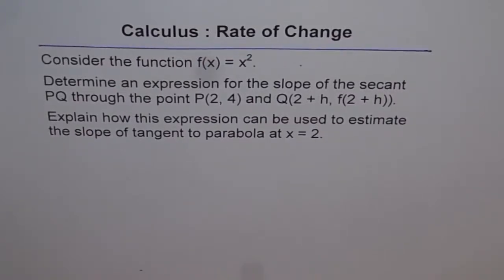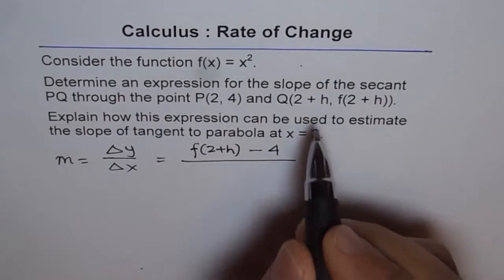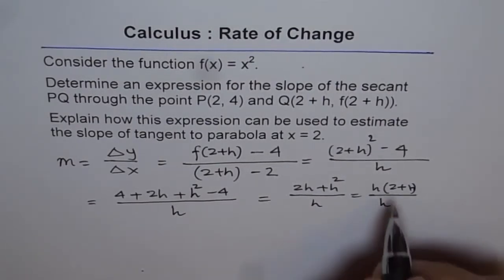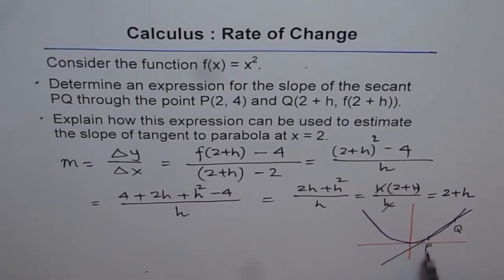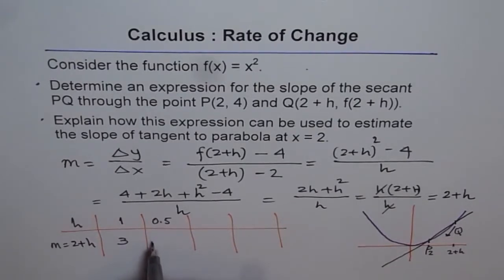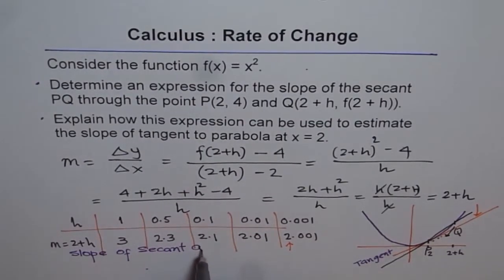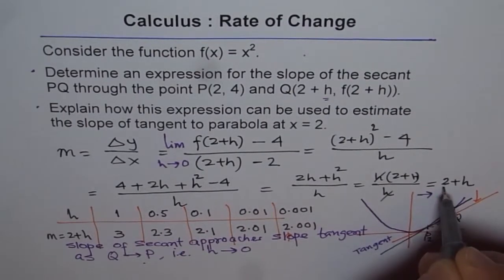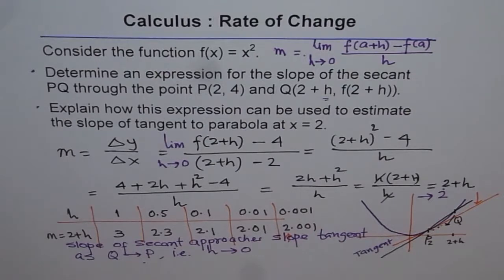Developing Concept of Slope of Tangent on Parabolic Function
Understand how the slope of the secant can help us to determine slope of the tangent.